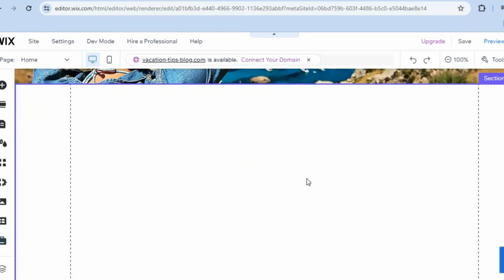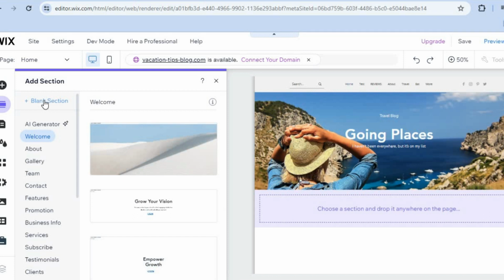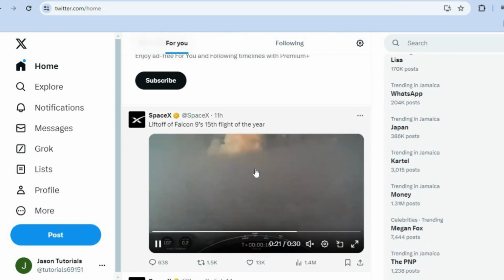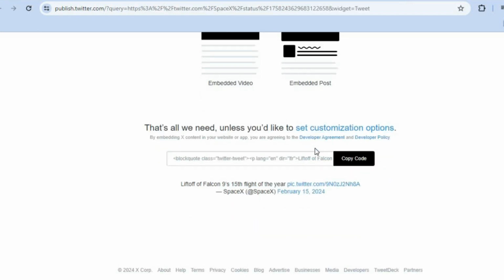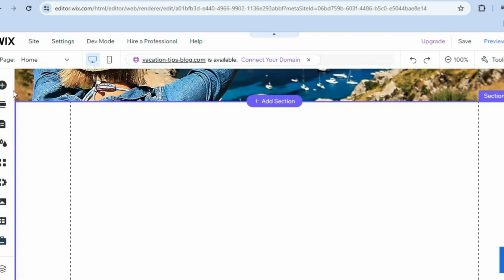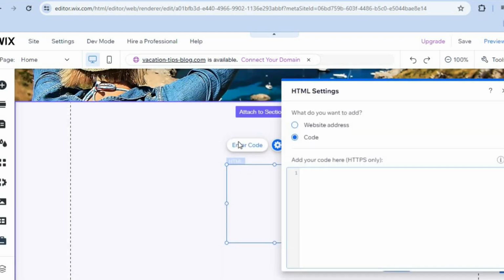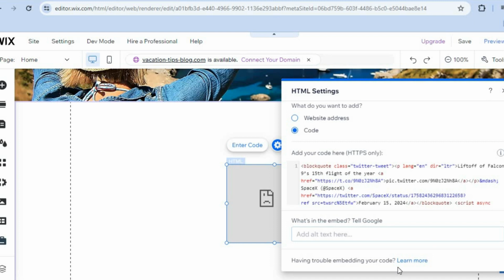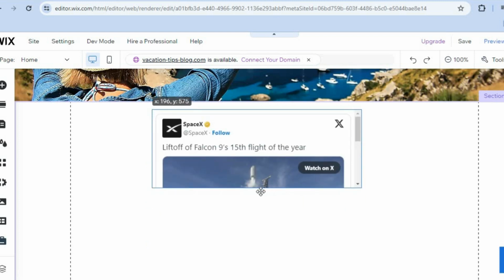HOW TO EMBED A TWEET ON WIX- WIX STEP BY STEP GUIDE